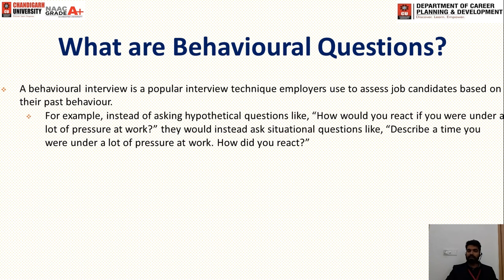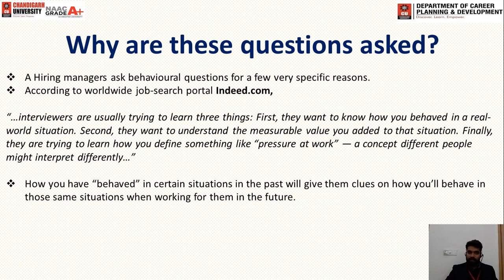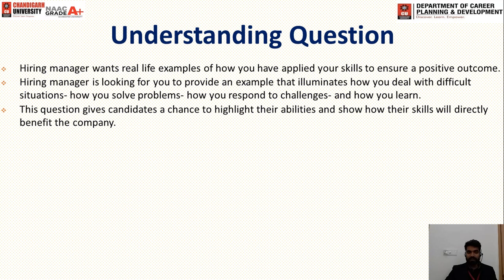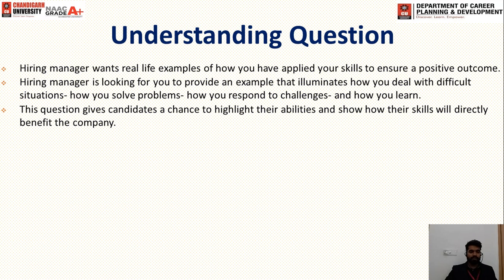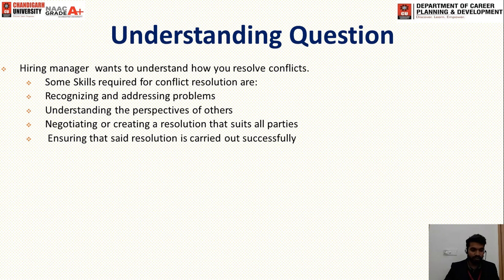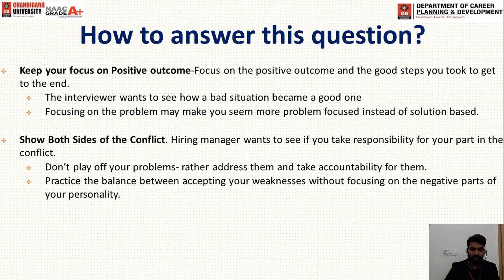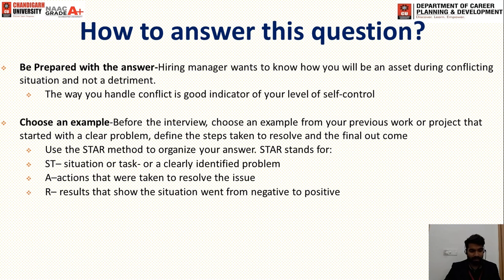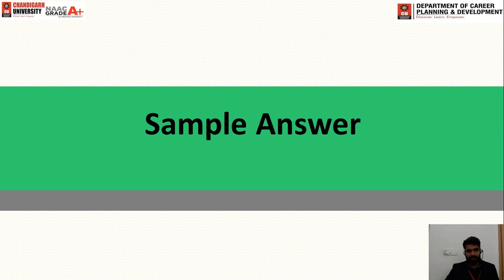Behavioral Question- Tell me about a time when you were in direct conflict with a peer and how was